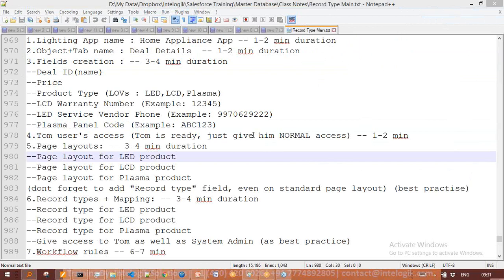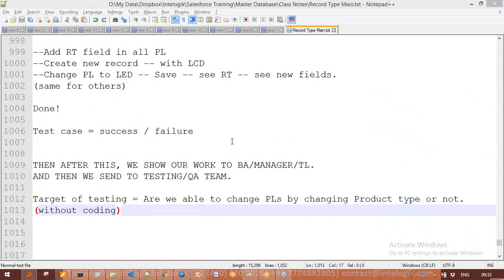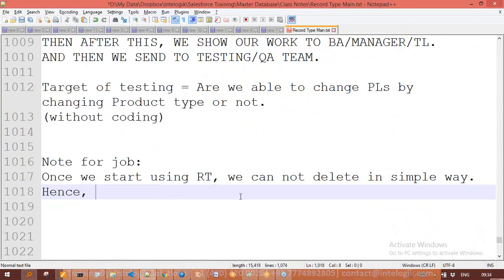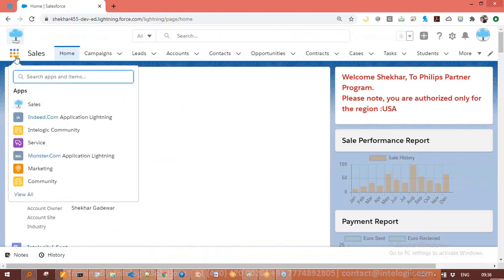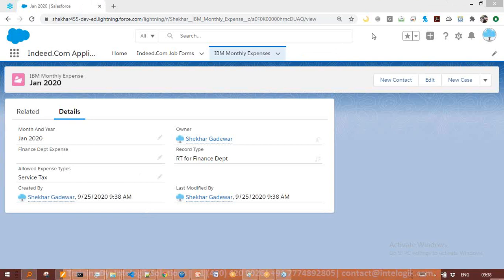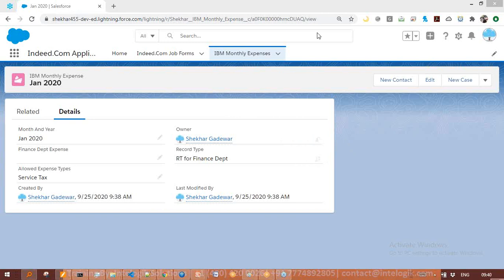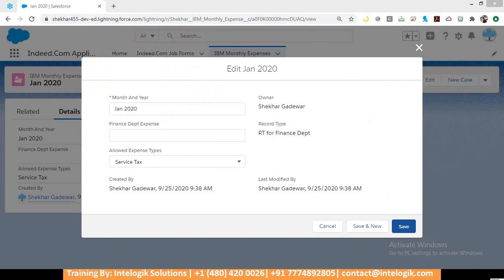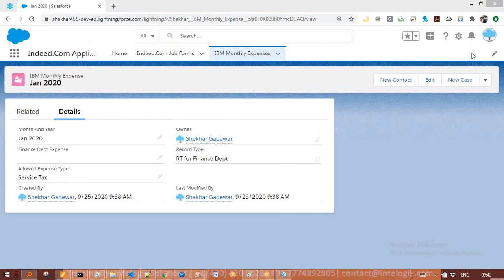2020 09 25 09 29 Salesforce With Shekhar 7 10 am IST Session NEW !